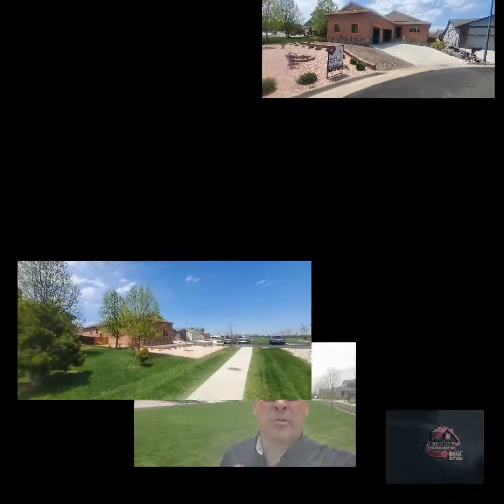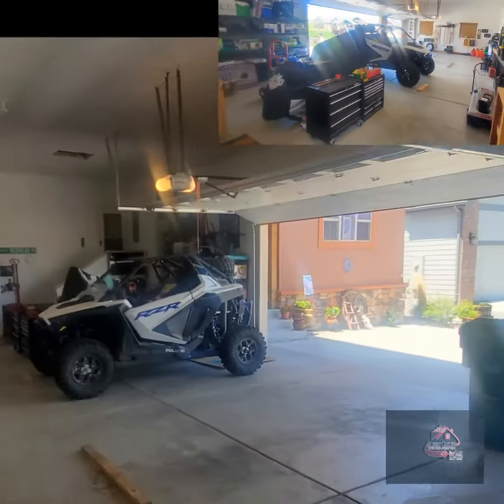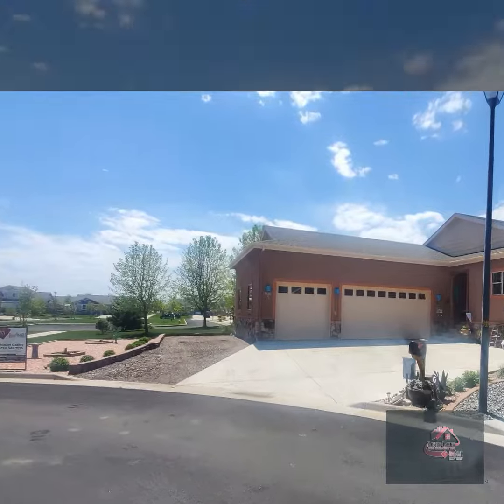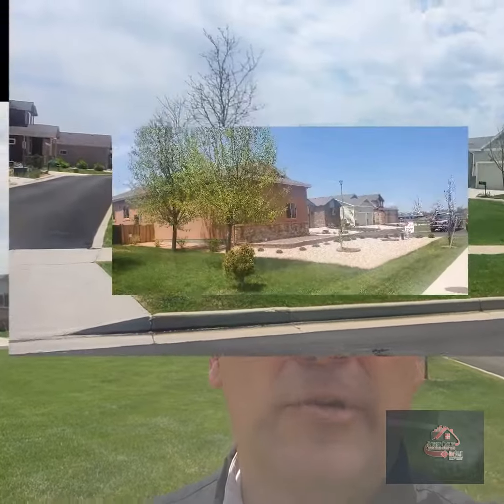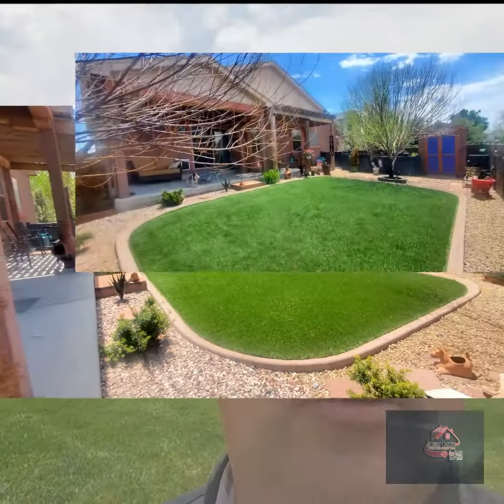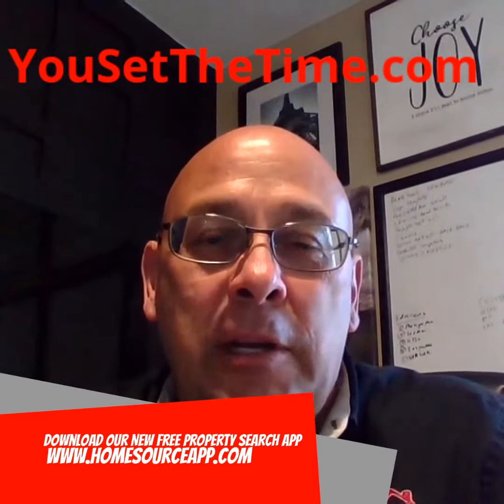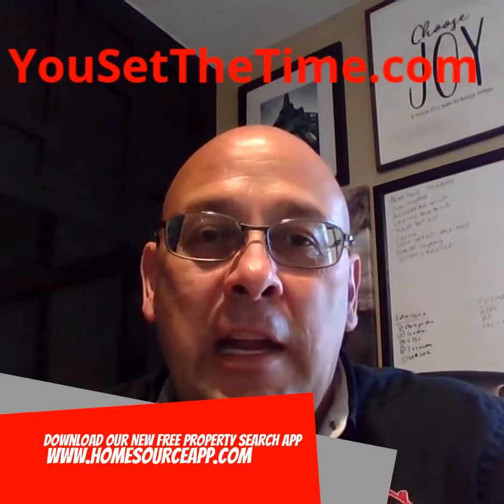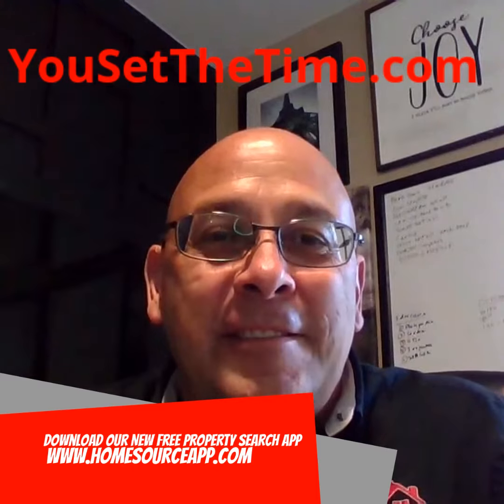Coming Soon To Berthoud Colorado - 835 Humboldt Peak Lane By Robert Oakley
Take a look at this awesome ranch home in Berthoud, Colorado. Professional photograph, 3D walkthrough tours, drone video will be coming soon. This is a great opportunity - don't let it get away.

Go to YouSetTheTime.com to book your showing - live or virtual.